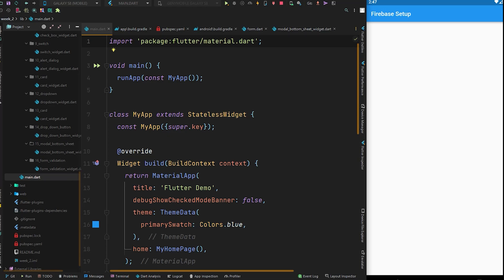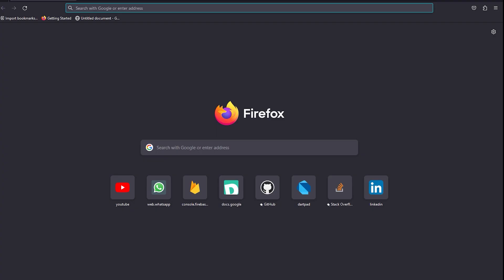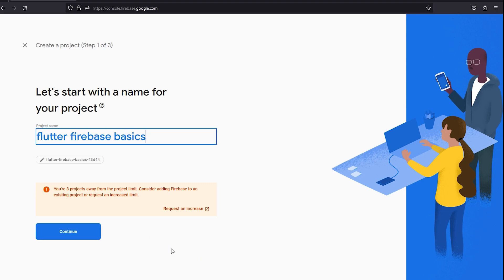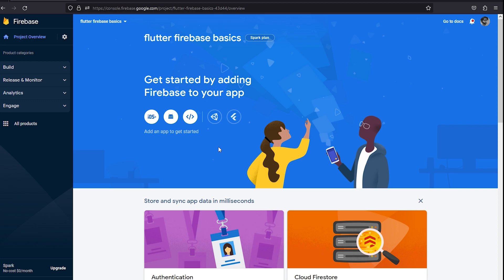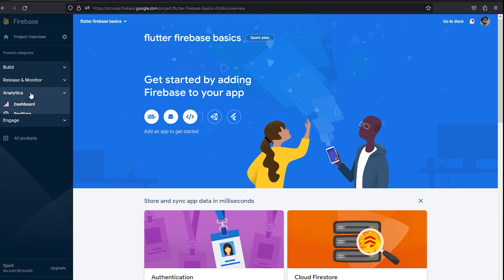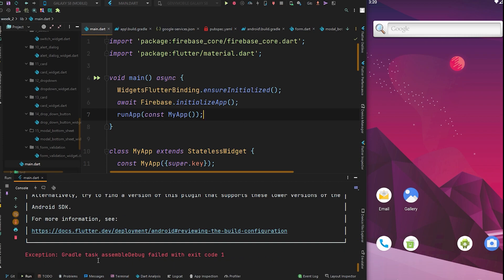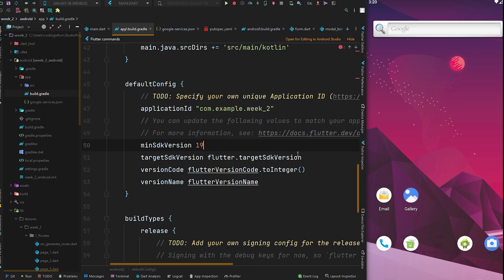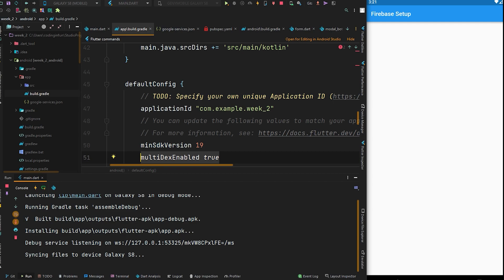WEEK 2 | Firebase Setup - Android, iOS, Web | Flutter & Firebase Developer Bootcamp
Hi Everyone!

Welcome to the 16th video of WEEK 2 of Flutter & Firebase Development Bootcamp. In this video we will setup firebase for multiple platforms - Android, iOS and Web.

00:00 - Intro
00:26 - Create Firebase Project
01:26 - Explore Firebase Project
02:37 - Set up Firebase for Android Flutter
12:28 - Set up  Firebase for Web Flutter
16:27 - Set up Firebase for iOS Flutter